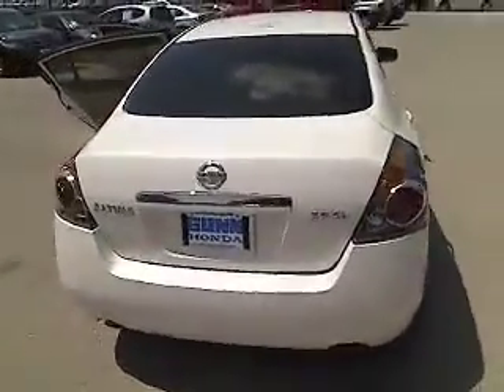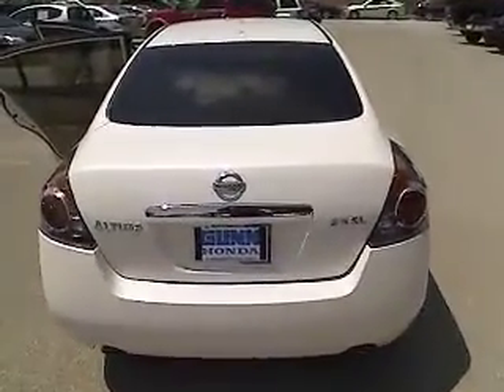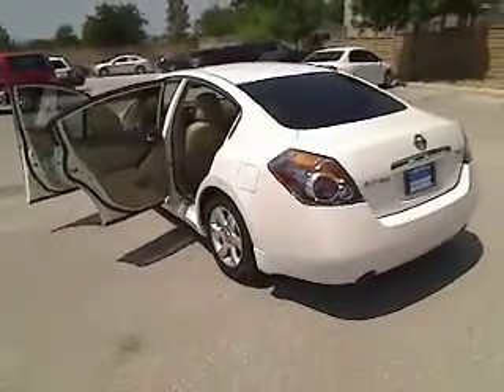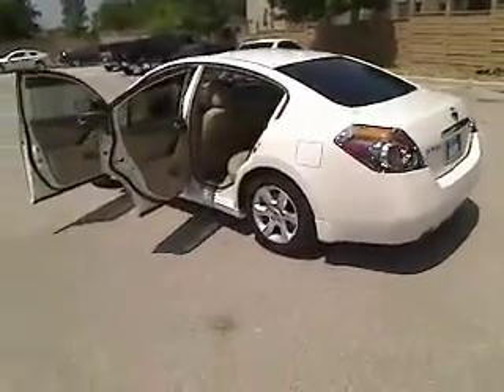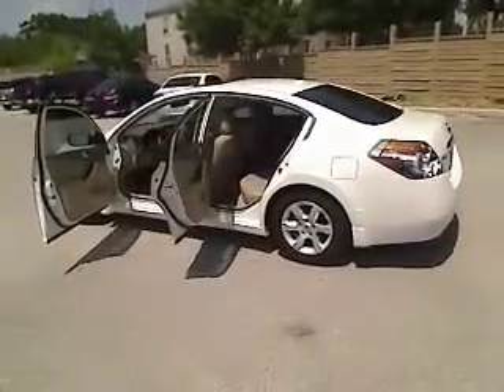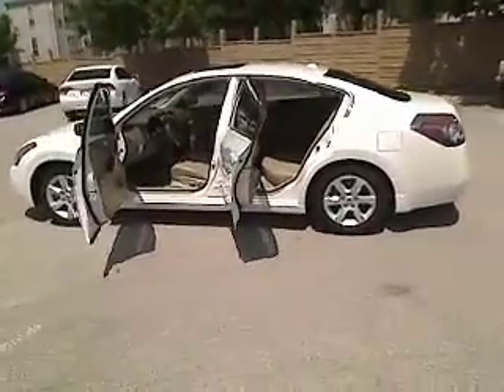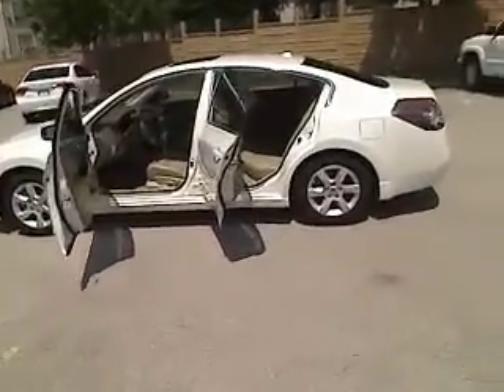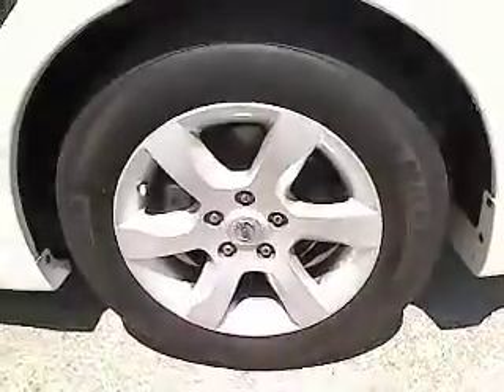2009 Nissan Altima - Sedan San Antonio TX H122262B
2009 Nissan Altima SL - Stock#: H122262B

Gunn Honda
14610 IH-10 W

Great MPG: 31 MPG Hwy* CARFAX 1 owner and buyback guarantee! Safety Features Include: ABS Curtain airbags Passenger Airbag...Oh and did you notice that it's generously equipped with: Power locks Power windows Air conditioning Cruise control Power mirrors...